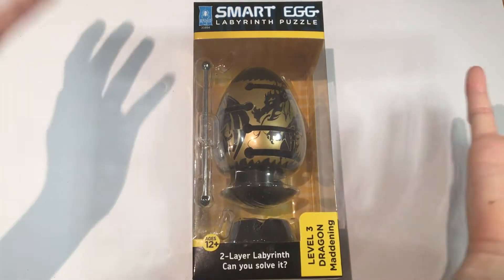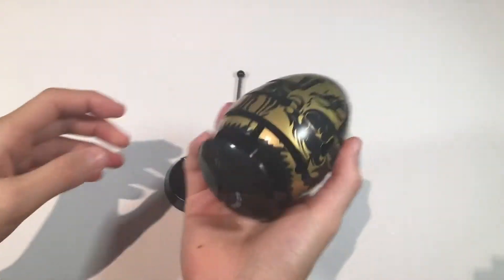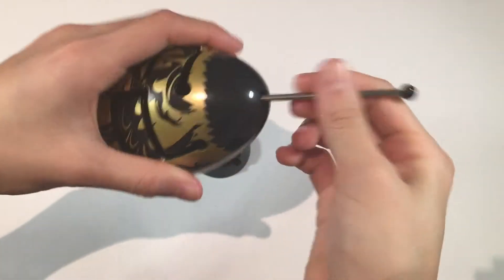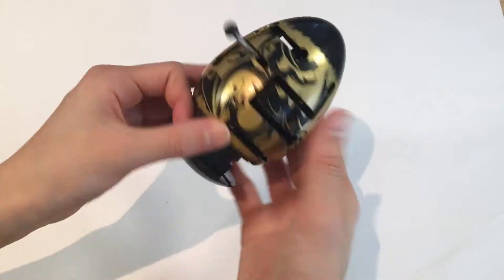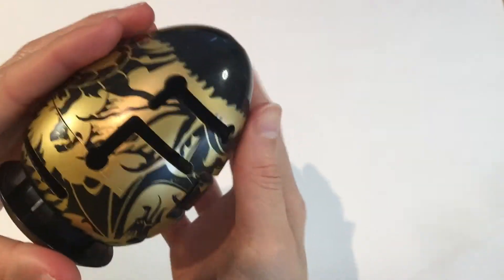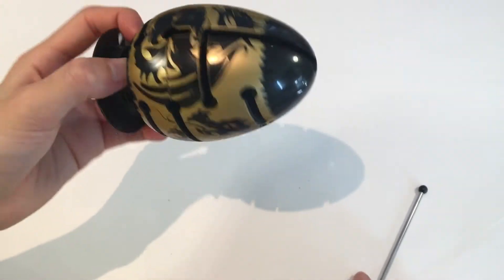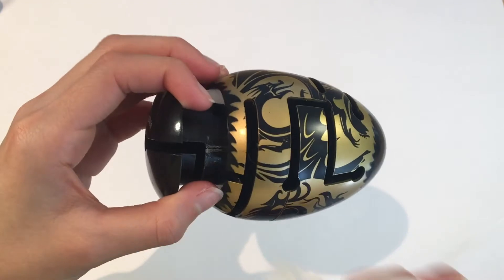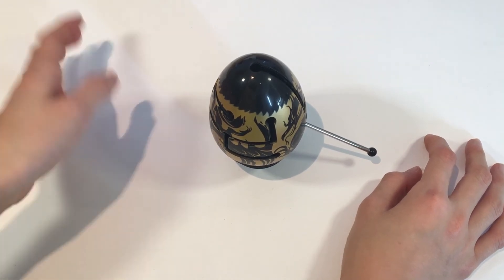Black Dragon Smart Egg!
This puzzle isn't my favorite... At least it looks cool!

"Pink Lemonade" by Silent Partner